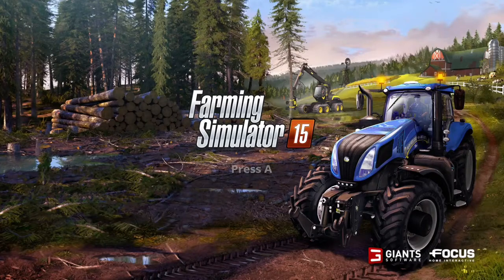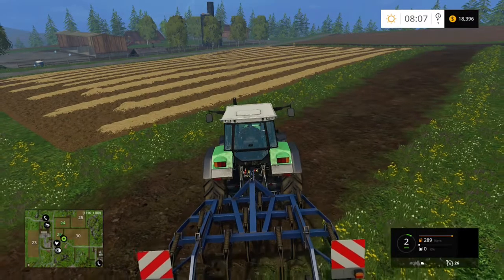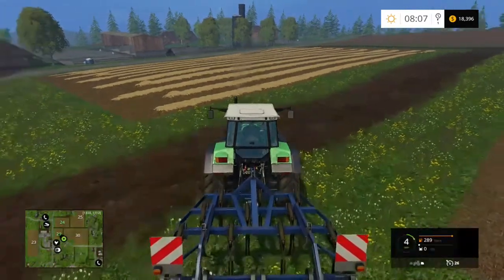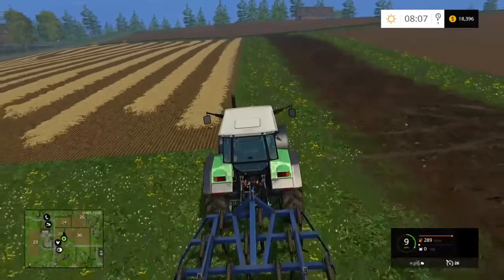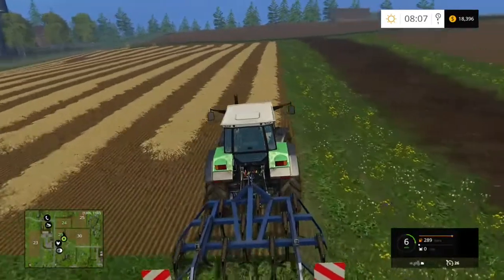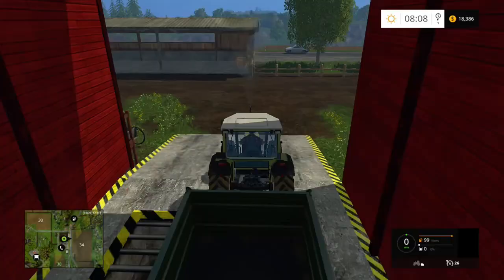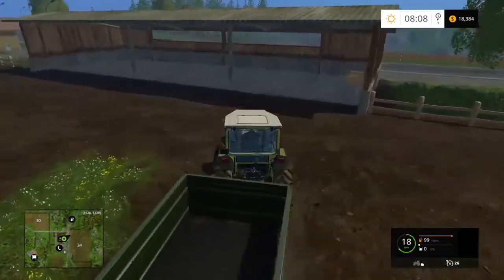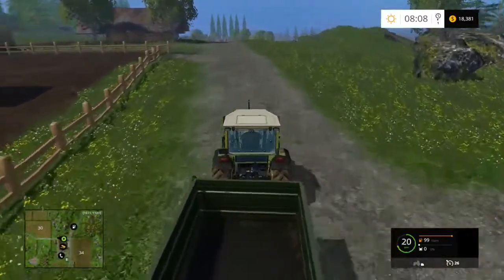Farming Simulator 15 WITH DJ SLICK P 2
FARMING P 2